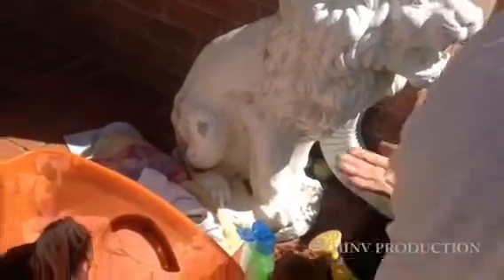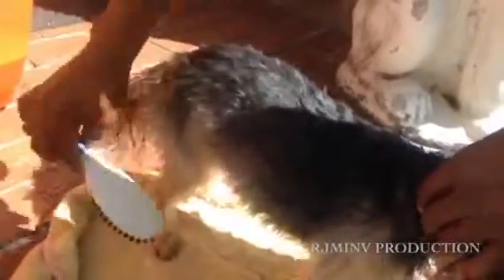Pro way to Give Your Dog Bath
How to Give A Dog A Bath

I am not supporting or promoting any products that appears in this video